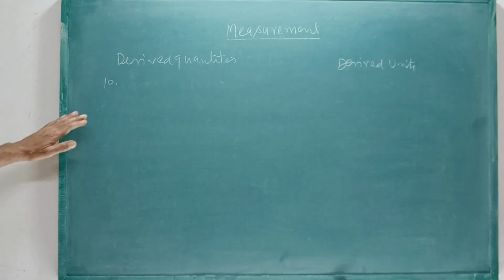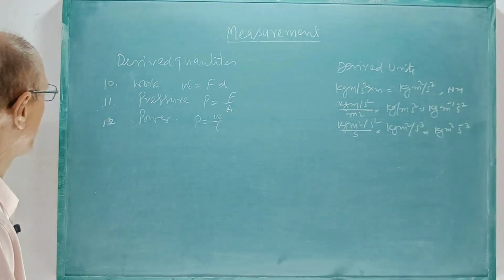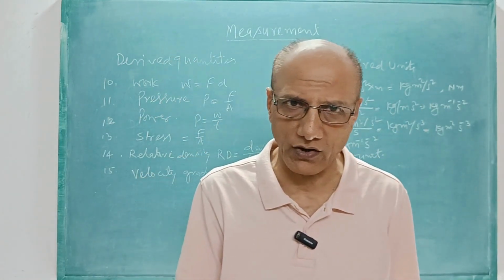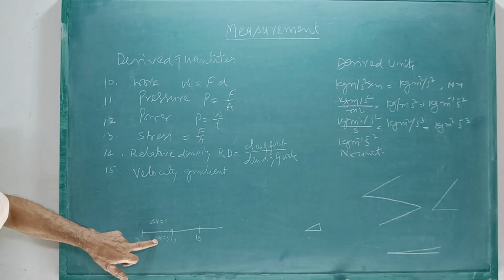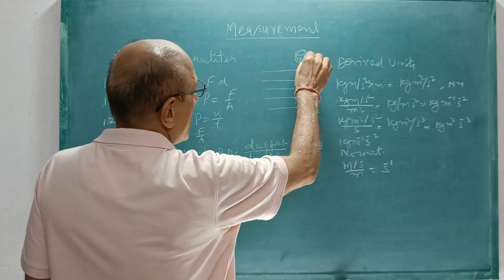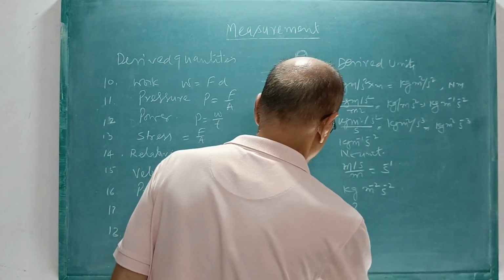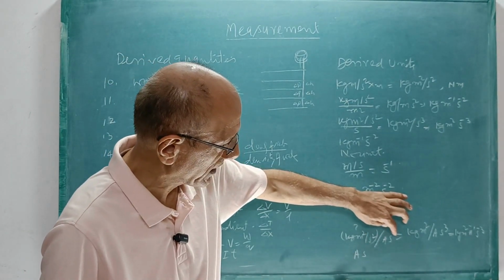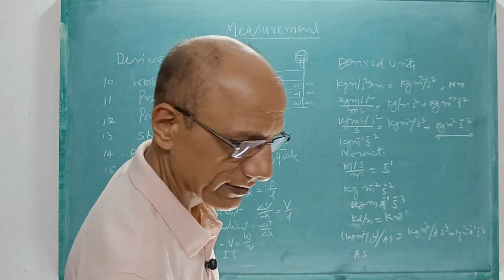derived quantities derived units fundamental quantities fundamental units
Derived Quantities:
The Physical quantity that is obtained by Simple multiplication and division of different fundamental quantities.
Examples of Derived quantities:
Area, Momentum, force, Energy, surface tension, etc.
Derived Units:
The unit of a Physical quantity that is obtained by Simple multiplication and division of different fundamental units. like meter sq., kgm/s, Js etc
It is a method to analyze certain relation among the different physical quantities using the basic quantities like mass, length, time temperature, current etc.